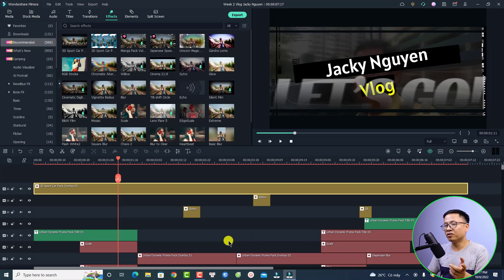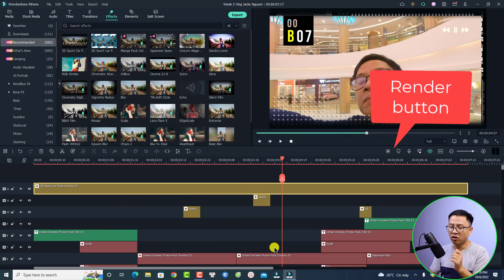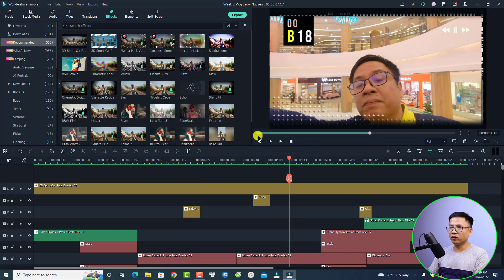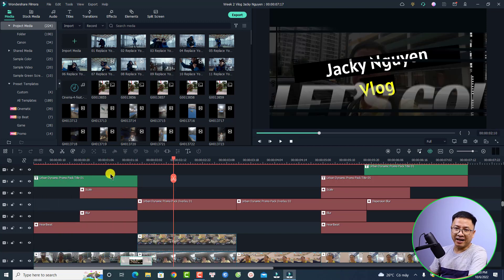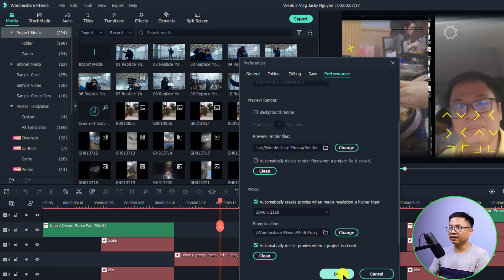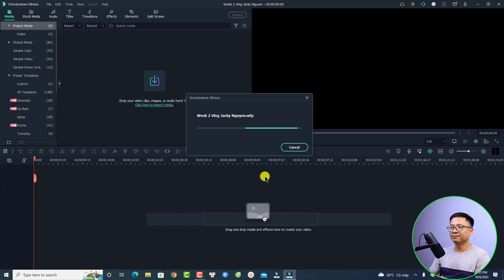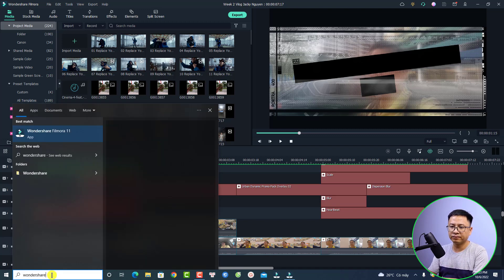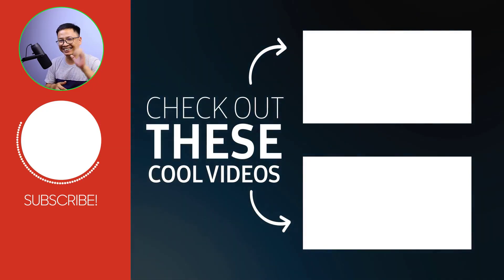How to Get Rid Off Lagging While Editing in Filmora 11 with this RENDER BUTTON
This tutorial shows you how to use render button in Filmora 11 to help you get rid of lagging while editing videos.